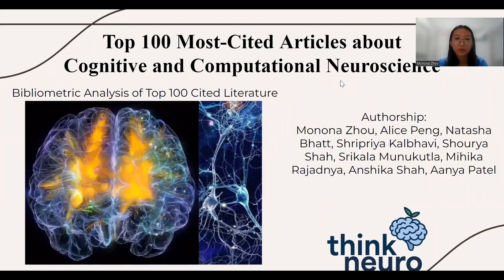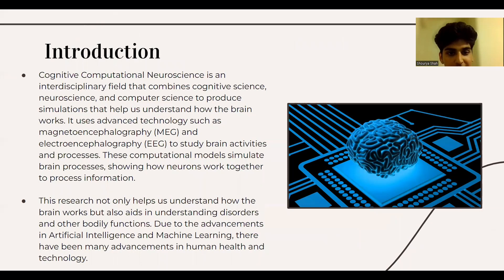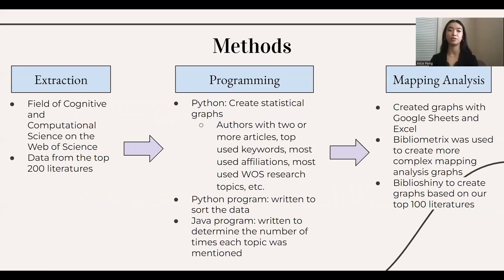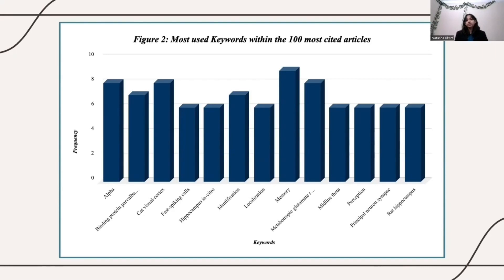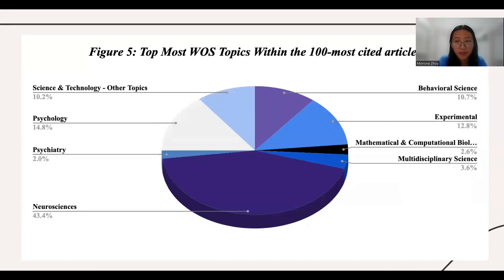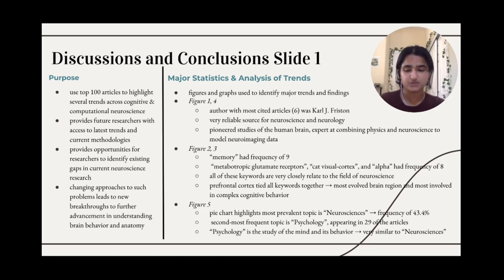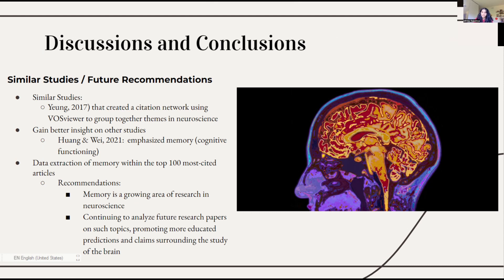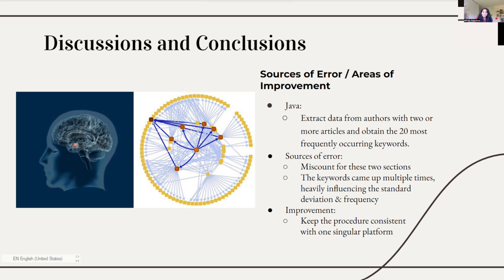Think Neuro - Cognitive and Computational Neuroscience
This is an Oral Presentation associated with Think Neuro's Summer Research Internship Program (SRIP). Researchers accepted to this internship cohort ranged from high school students to undergraduates attending accredited four year institutions.